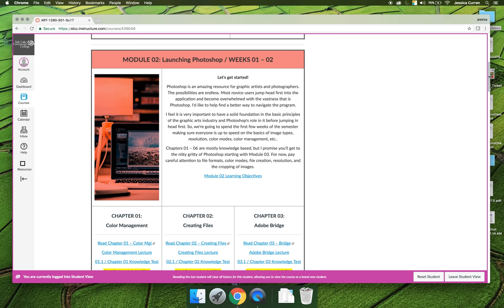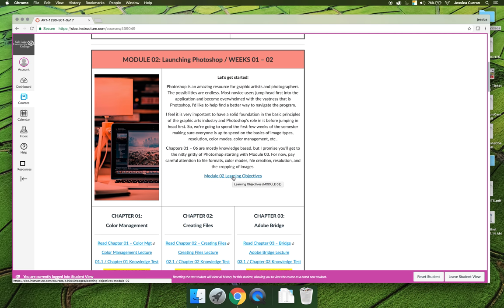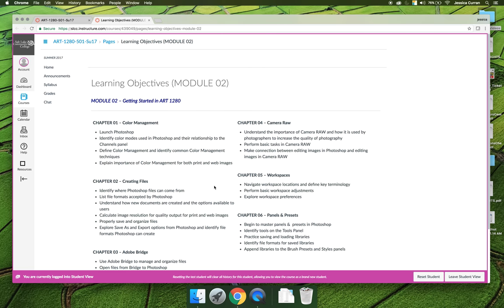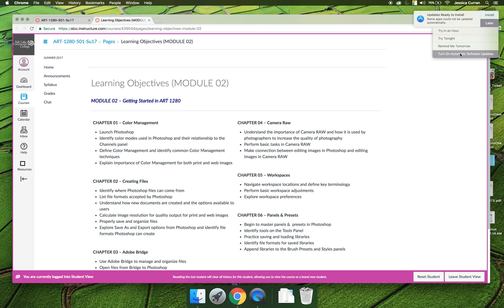ART 1280 – Module 02 / Getting Started (Video 01)